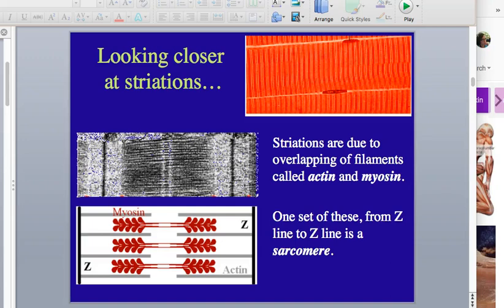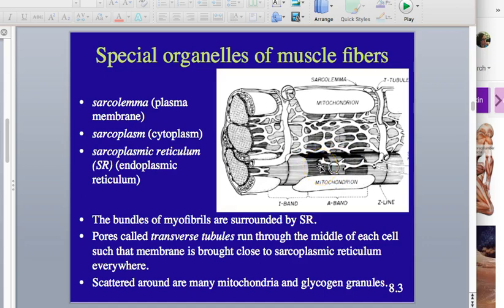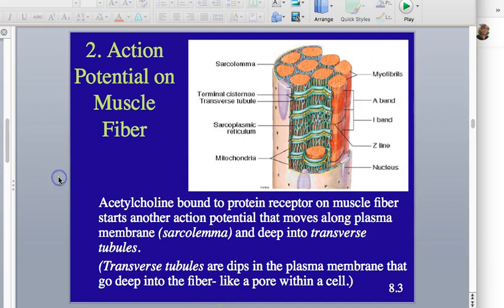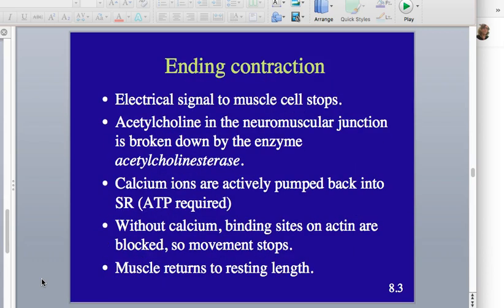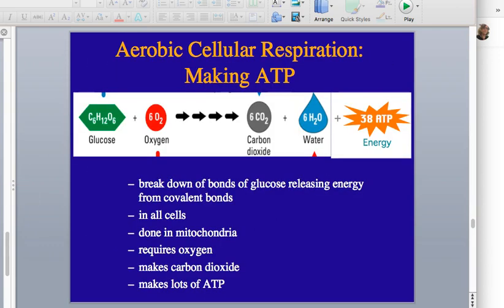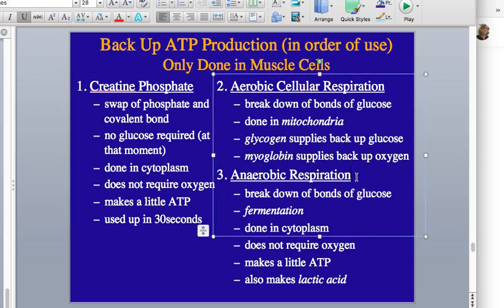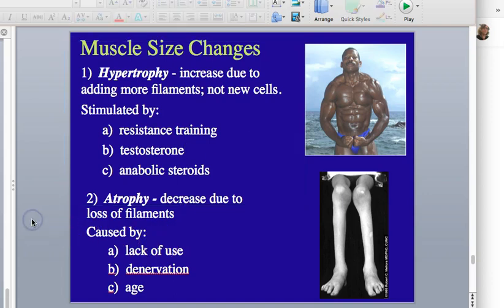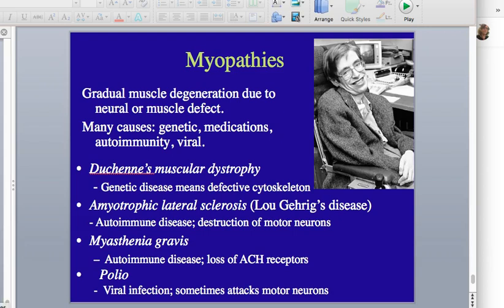Module 11: Muscular system part 2